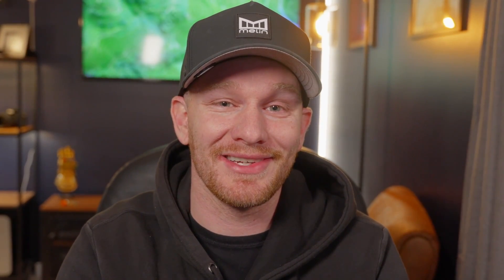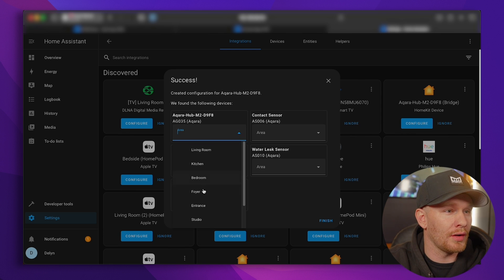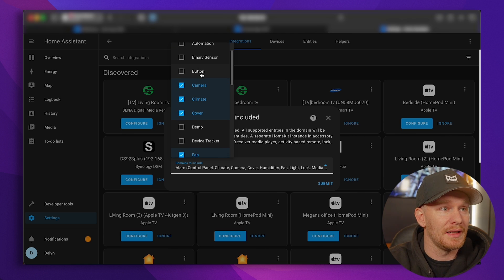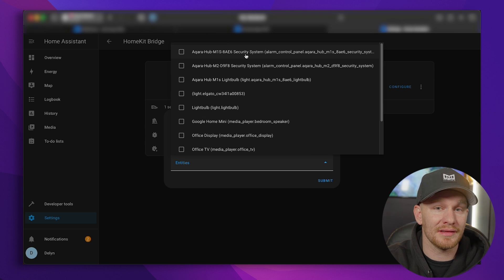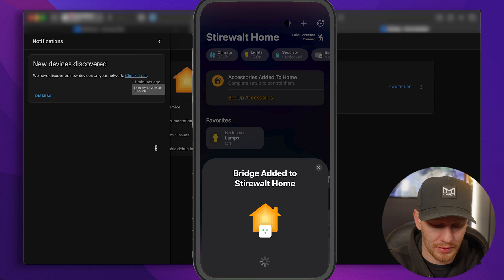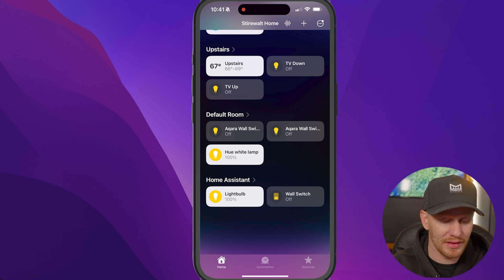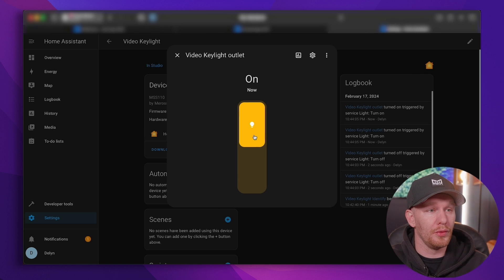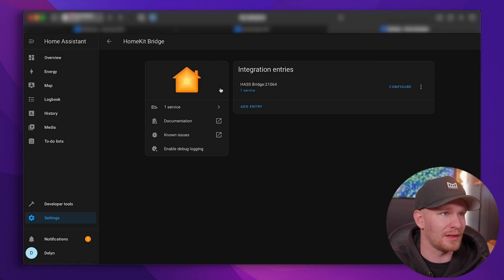Homekit via Home Assistant Part 2! Full Apple Home integration setup walkthrough in Home Assistant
Home assistant opens up a whole new world for home automations, especially for Apple Homekit users. In this video, Im setting up the integration from Home Assistant to Homekit so you can get all of your devices into Apple Home as well as create much deeper automations for your Apple Home devices!

ℹ️ ABOUT THIS CHANNEL